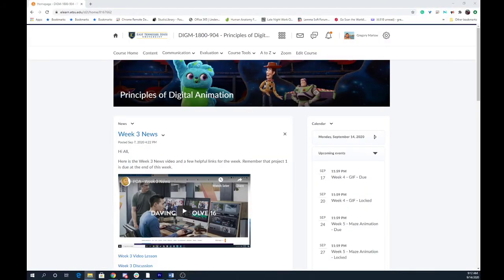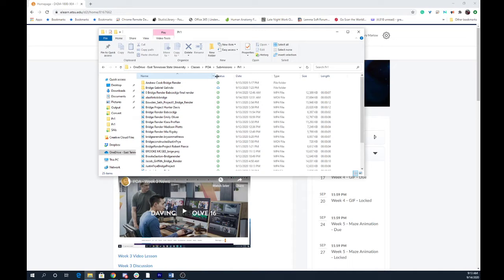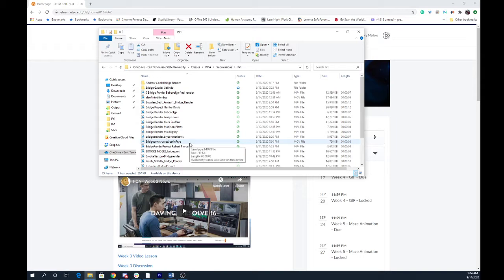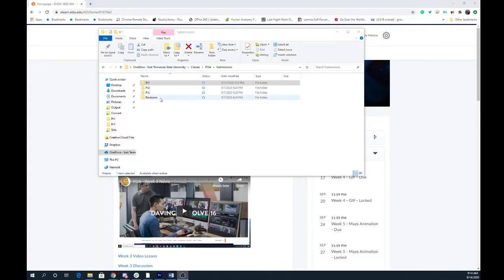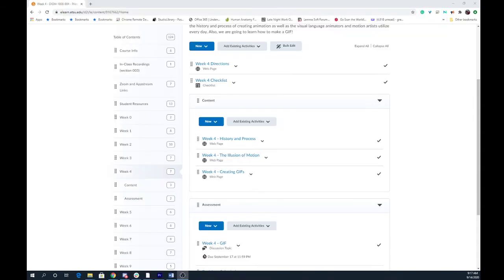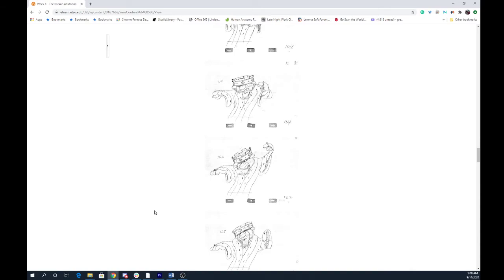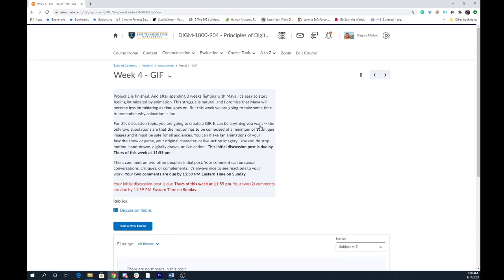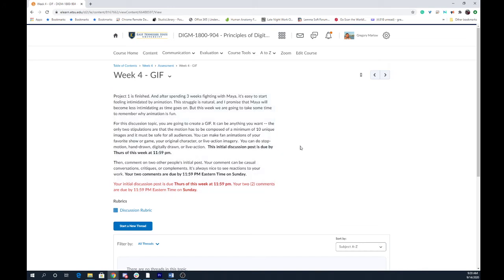Week 4 - News